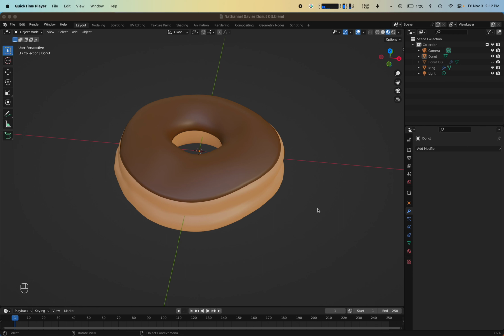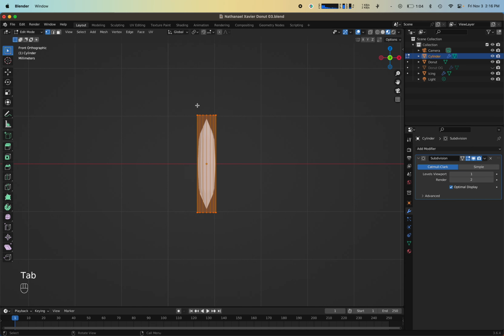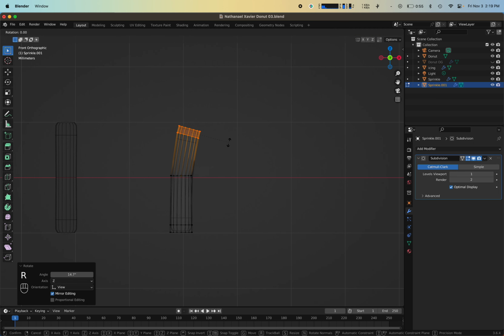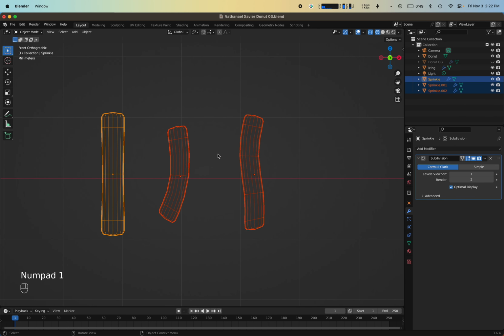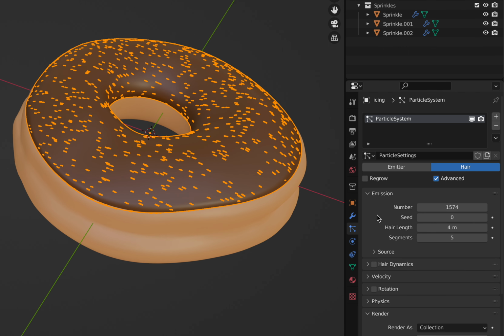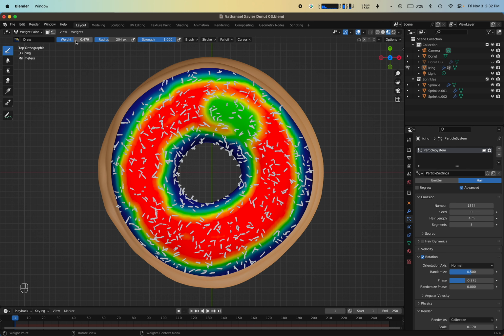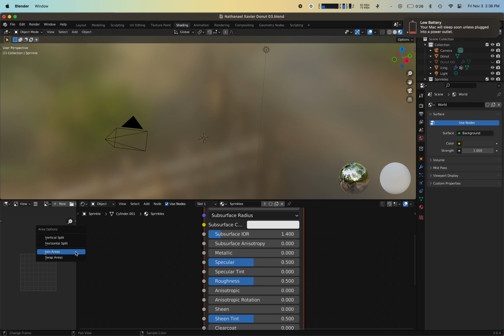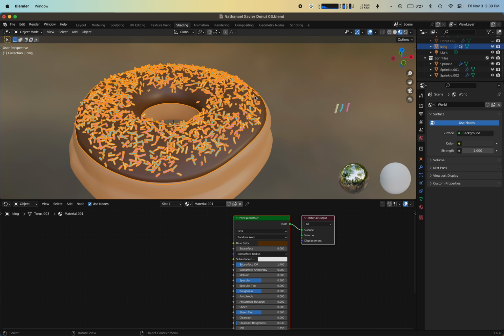Blender - Donut Sprinkles Tutorial (Particle System Method)